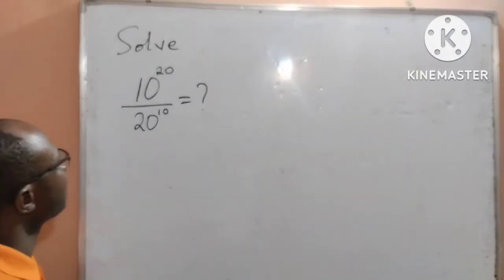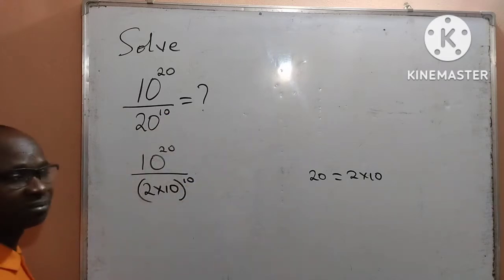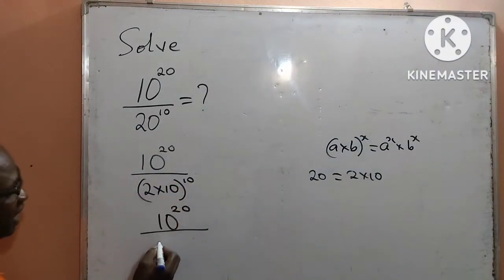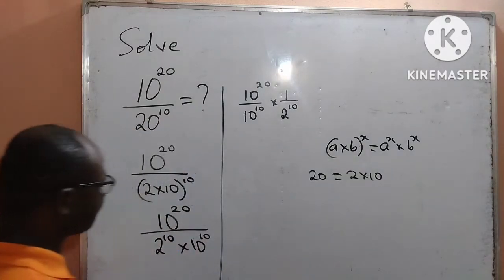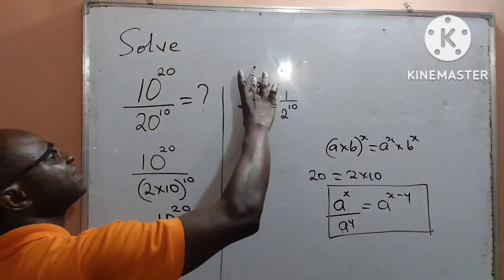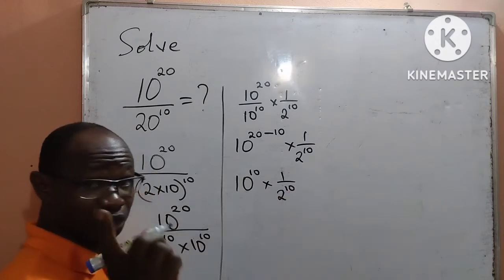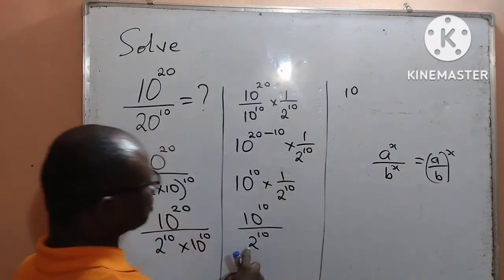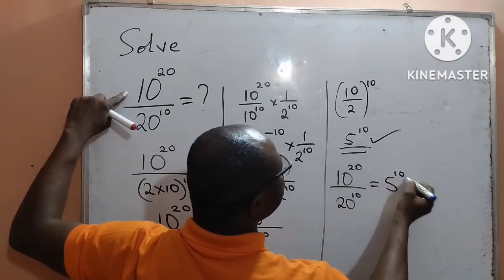How To Solve Power Division Maths Problem Easily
In this video I explained how you can solve Mathematical Olympiad Question/Exponential Equation using simple trick.
Solve: (10^20)/(20^10) = ?